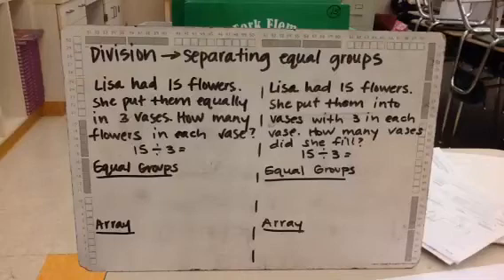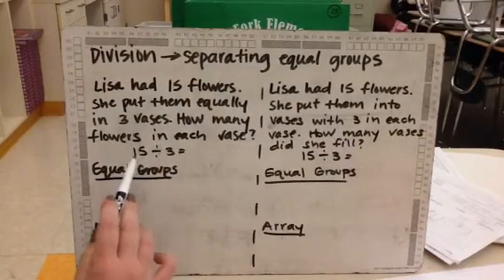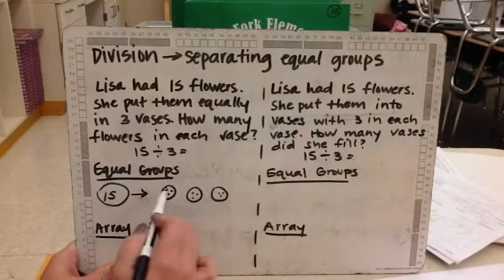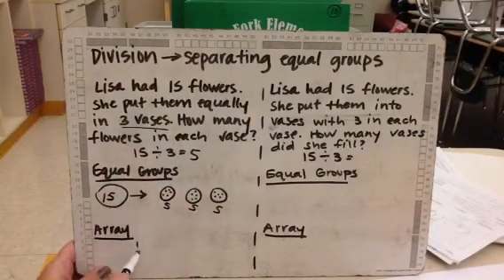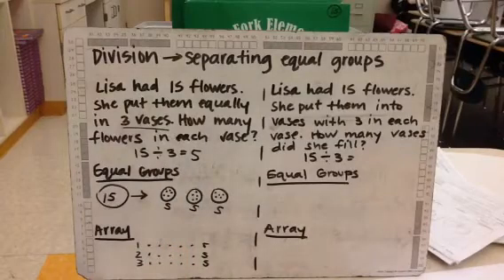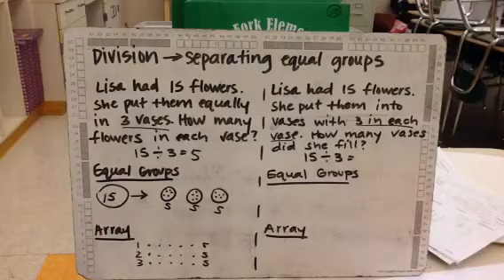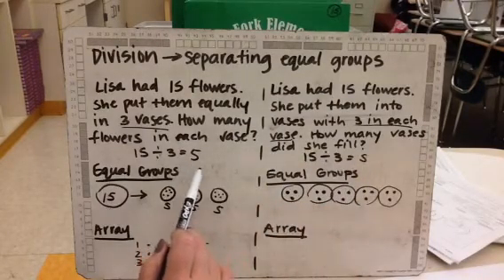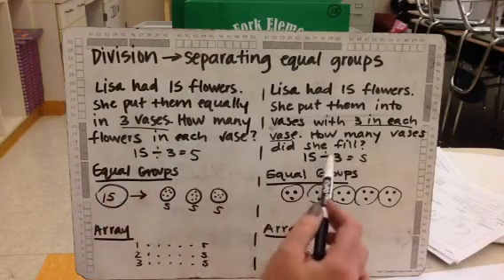Division- equal groups and arrays